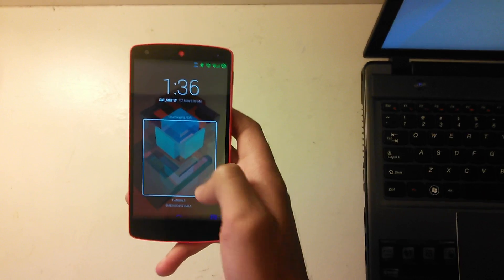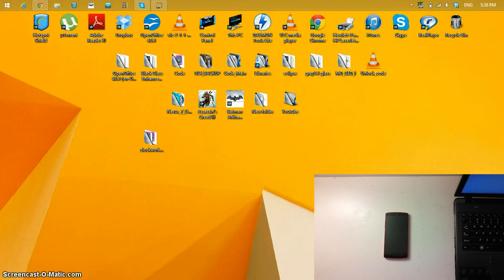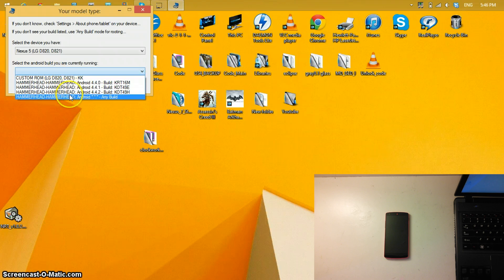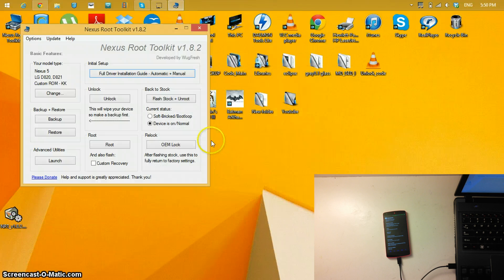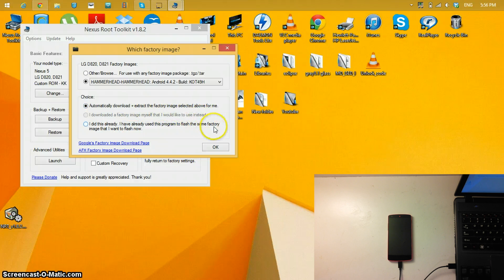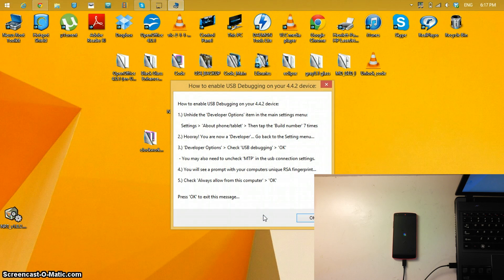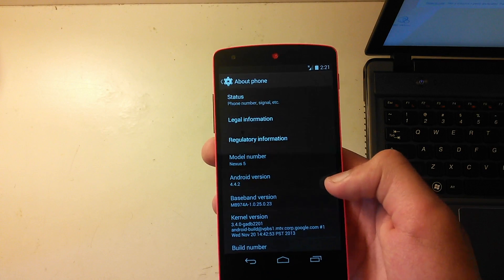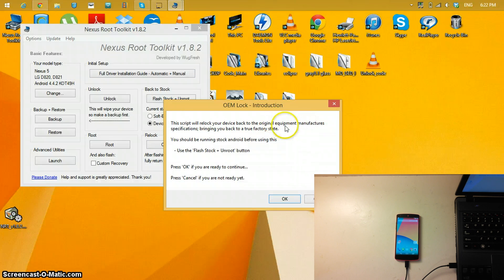How to Unroot Nexus 5 and Return to Stock - Detailed Guide Windows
Hey Guys, Today I show you how to unroot the Nexus 5. In the video I will be showing how to flash stock rom, remove Superuser, and relock  the boot loader.